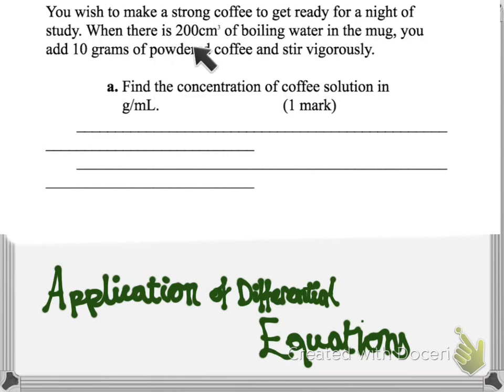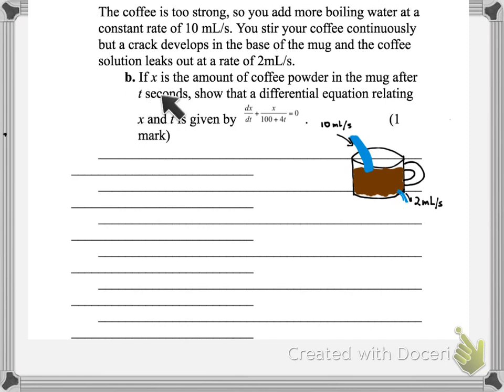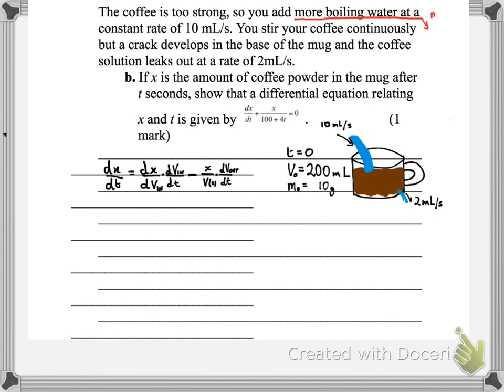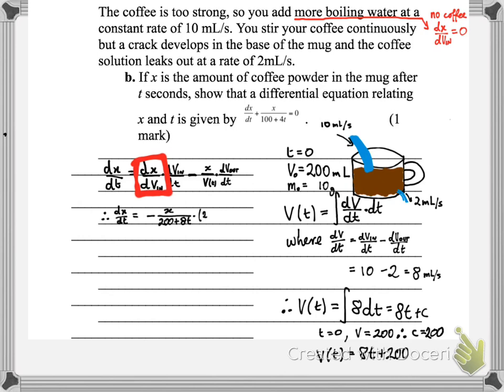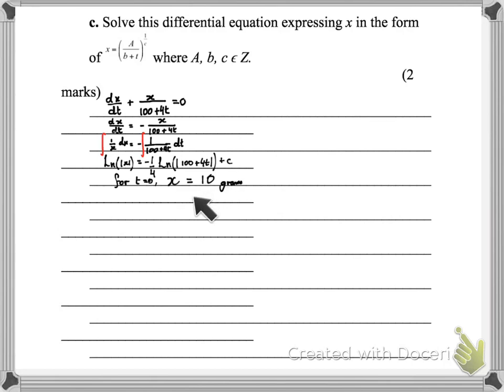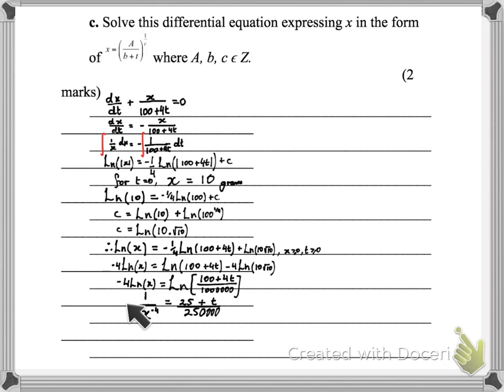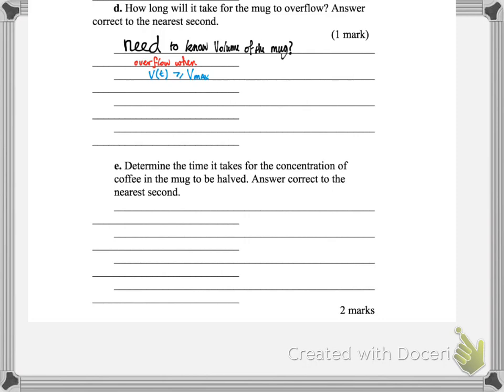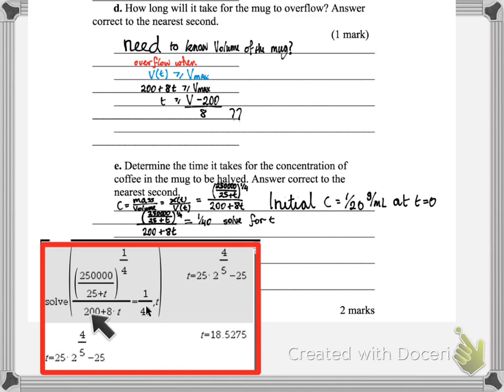Concentration of Coffee DE problem